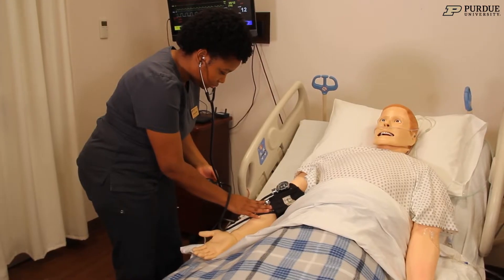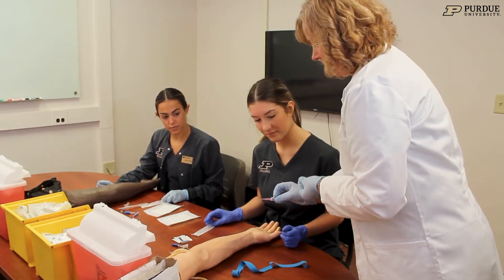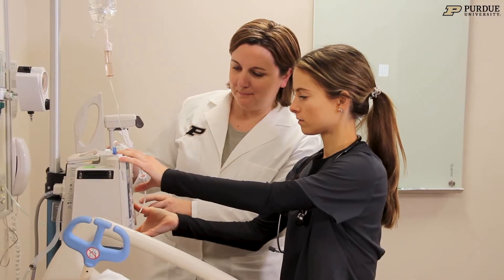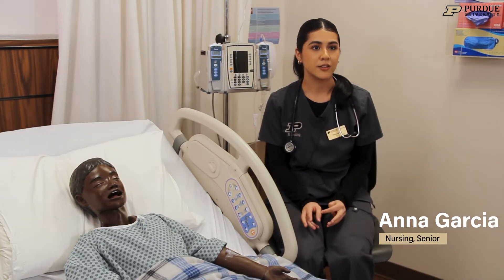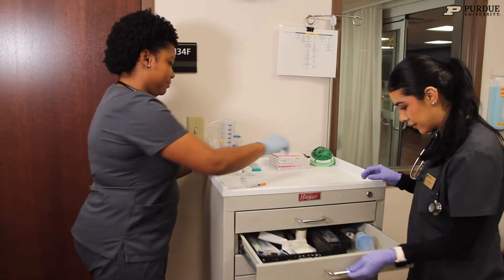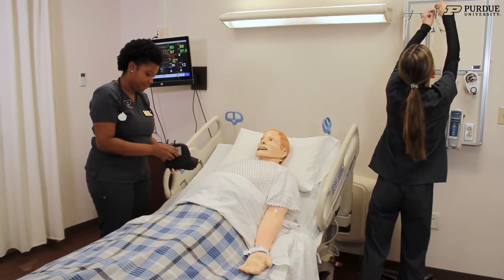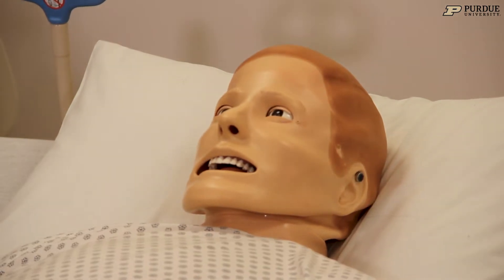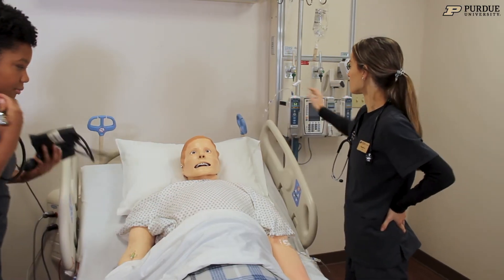The Purdue University Nursing Center for Education and Simulation: Anna Garcia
Watch as Anna Garcia, a Purdue Nursing student, describes her experience with the Purdue University Nursing Center for Education and Simulation (NCES). NCES gives students hands-on experience in a safe environment. It gives realistic clinical settings with today’s cutting edge medical technology and methods. From robotic mannequins to real actors portraying patients, Purdue Nursing students gain knowledge and hospital experience without leaving campus.